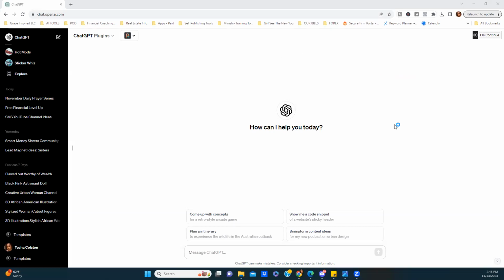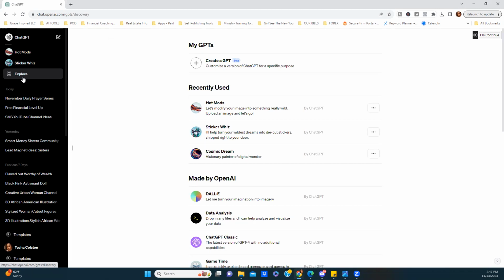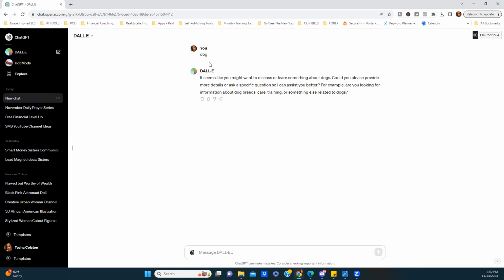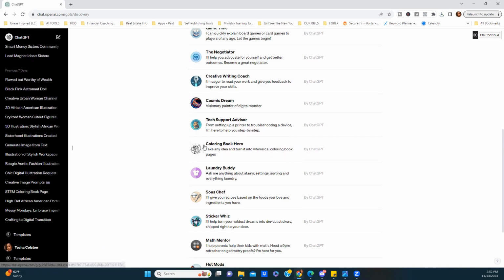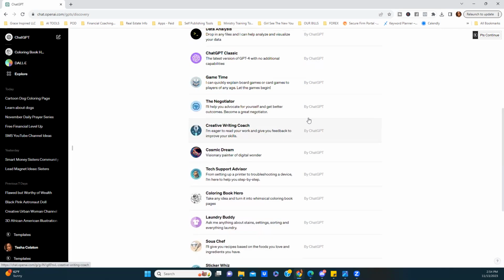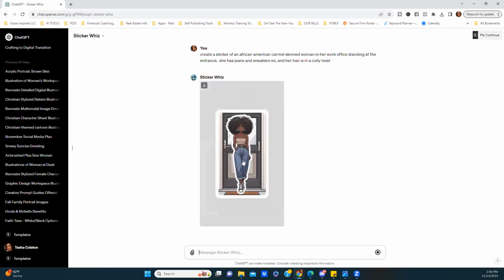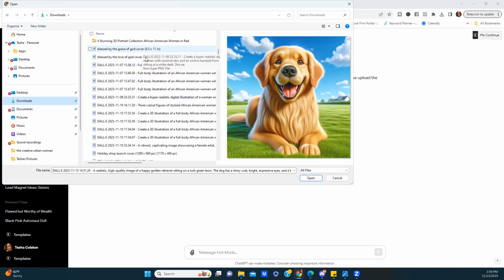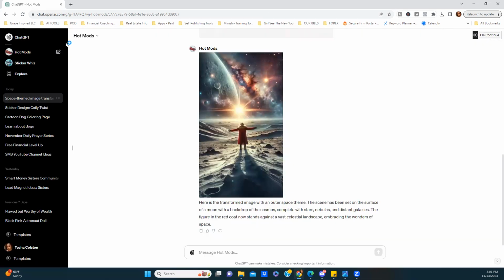Whats New with ChatGPT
In this video, we'll show the recent changes in ChatGPT.

Don't miss out on more amazing tips and tricks from The Creative Urban Woman! Let's grow together! 🌟